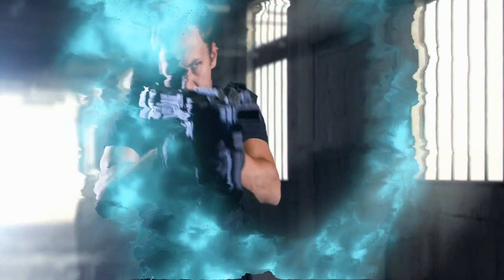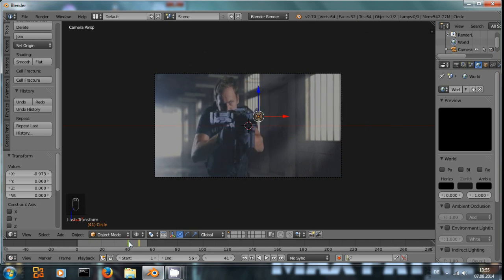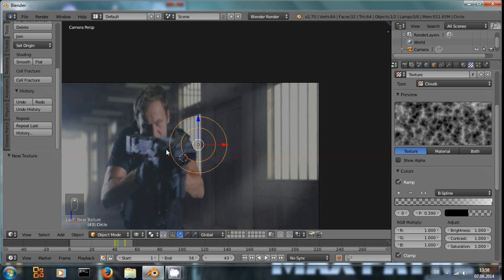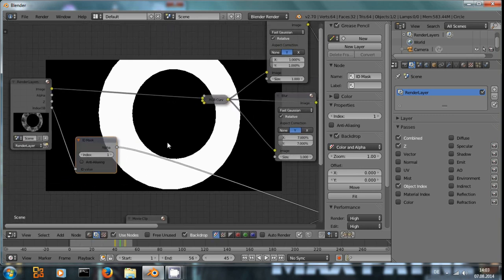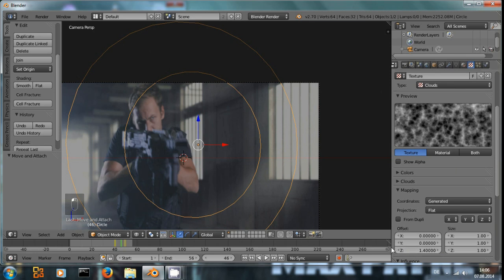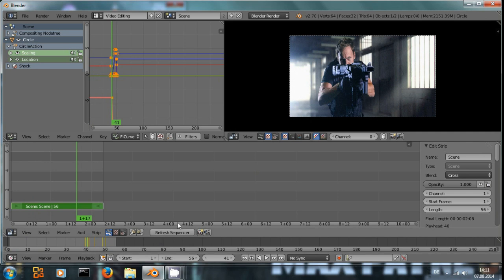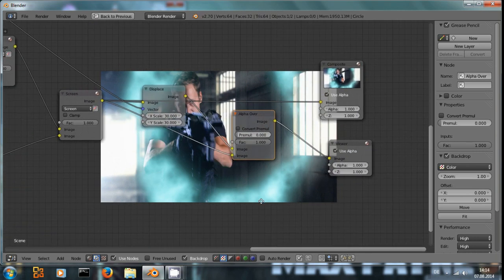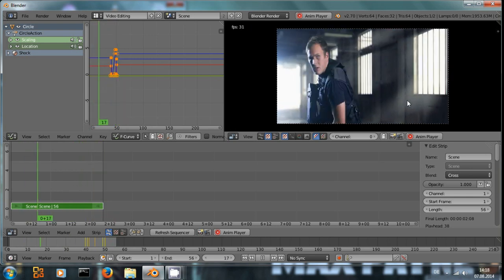SciFi Weapon - Blender Tutorial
Learn how to create a sci fi weapon shockwave effect in Blender.